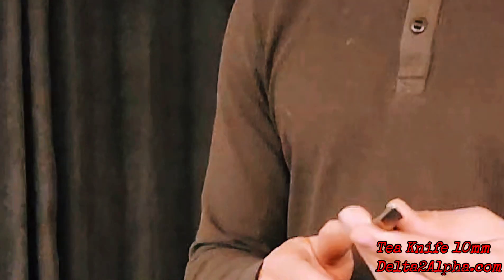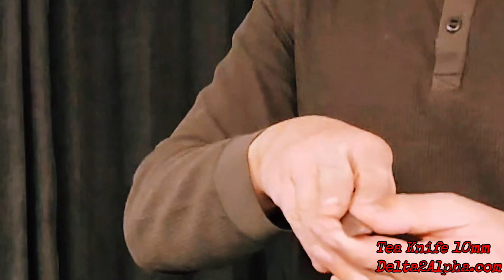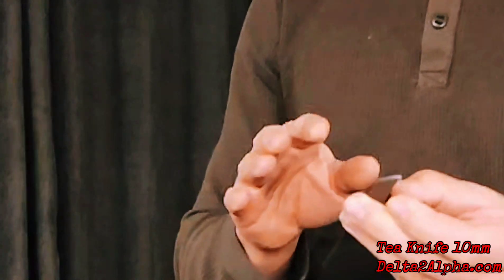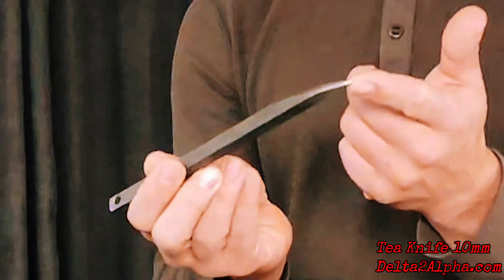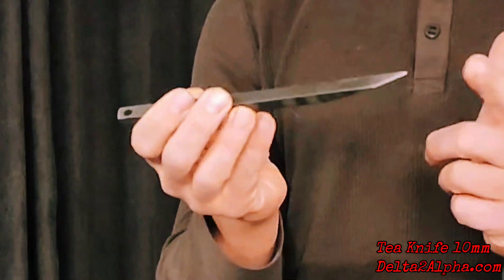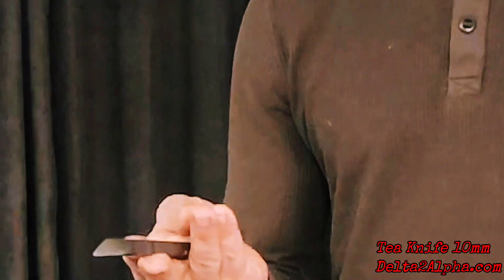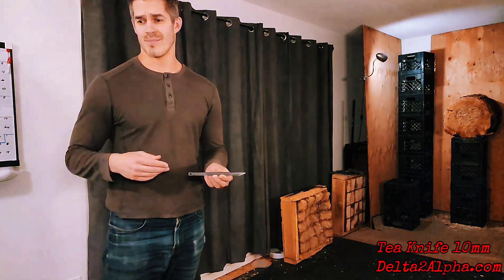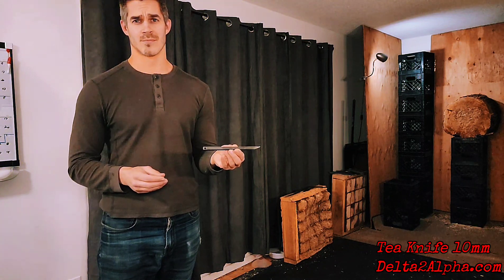Tea Knife 10mm - Breakdown and How to Throw It